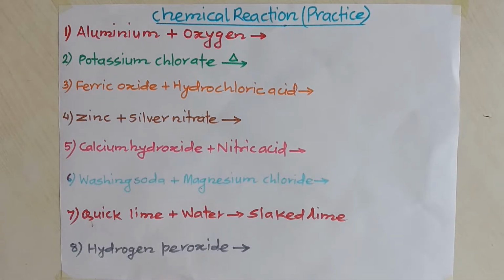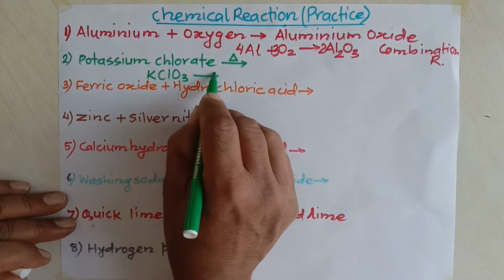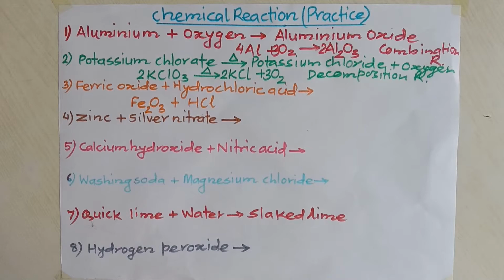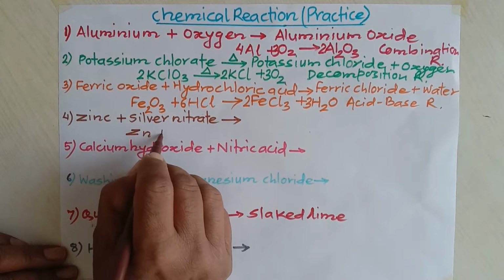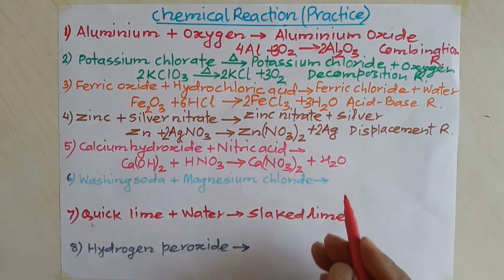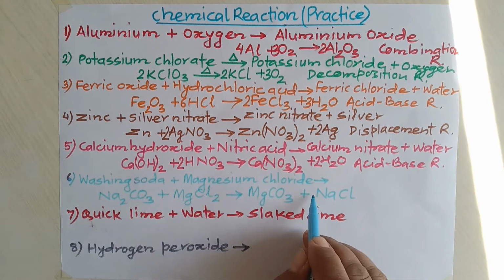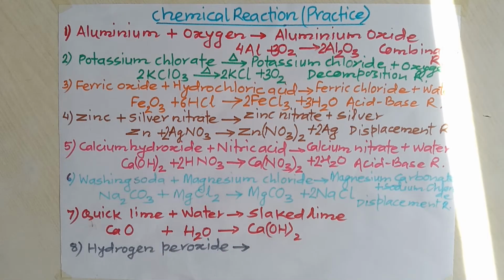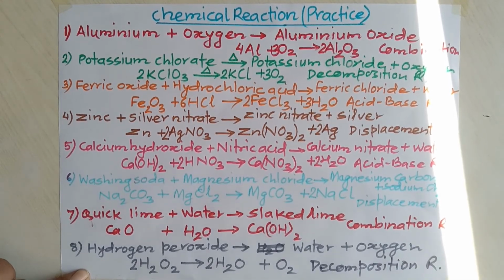Chemical Reaction Practice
This video gives a good practice of writing balanced chemical equation.
Four basic types of reaction i.e. combination, decomposition, displacement and acid-base is practiced in the video.
With the help of this video student will be able to write formula equation and balance it.